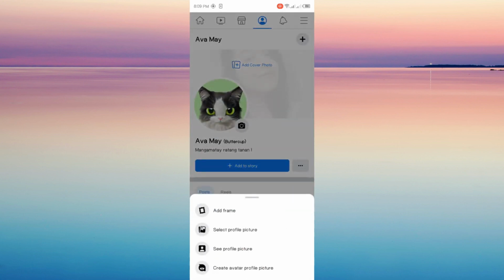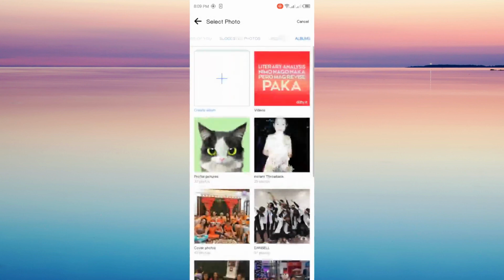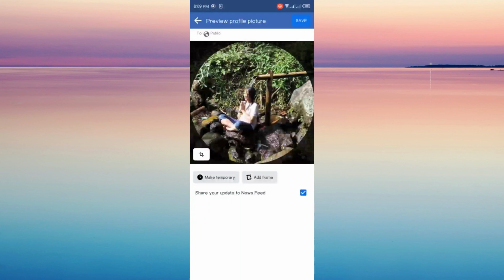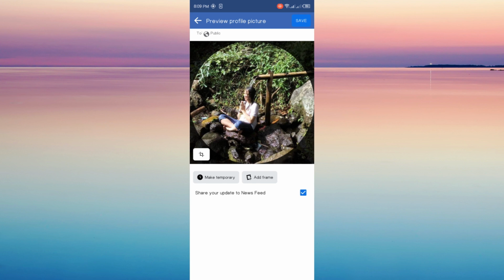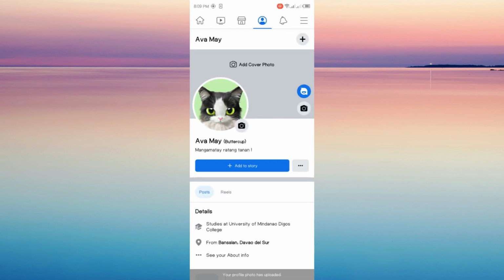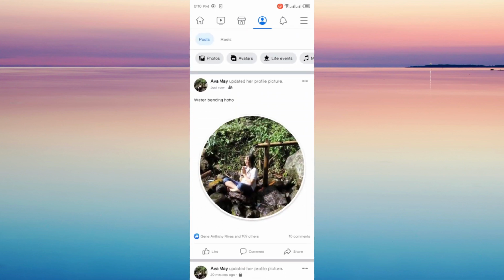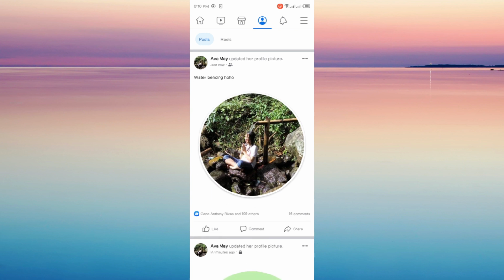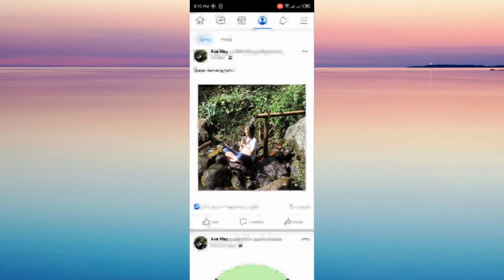How to Change Profile Picture Without Losing Likes on FACEBOOK (EASY TUTORIAL)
In this video, we’ll show you “How to Change Profile Picture Without Losing Likes on FACEBOOK (EASY TUTORIAL)”!